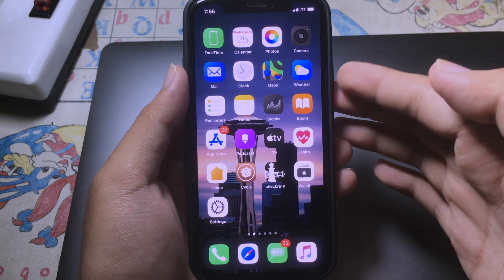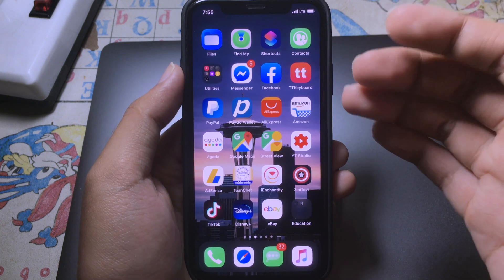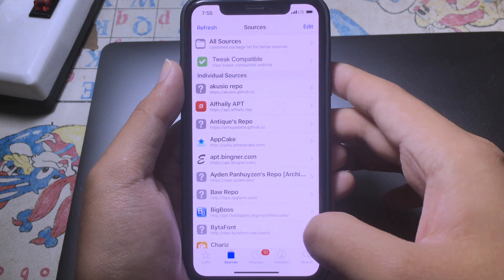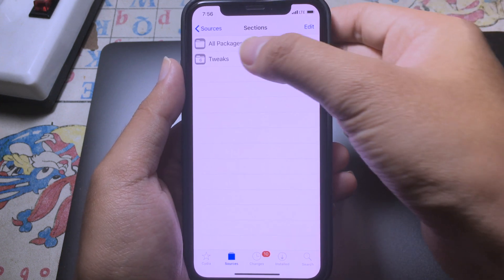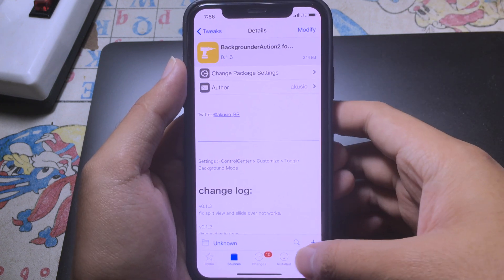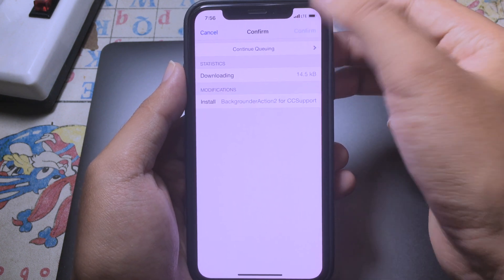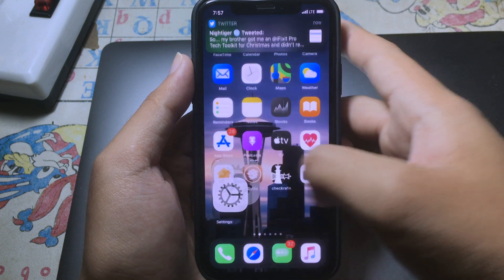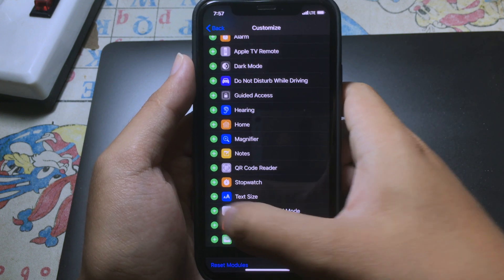A Jailbreak Tweak You Should Have For iOS 13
This tweak allow you to run as many app as possible in Background mode